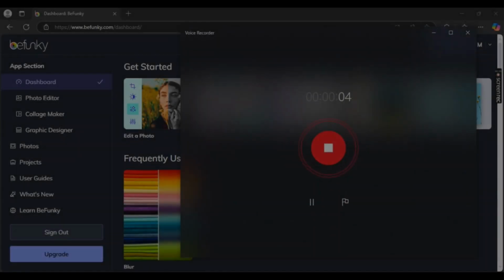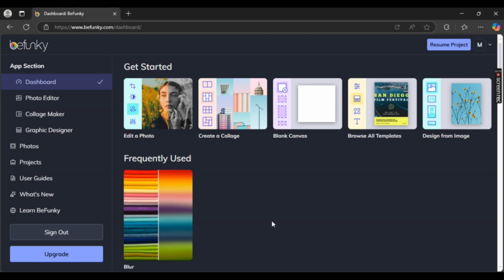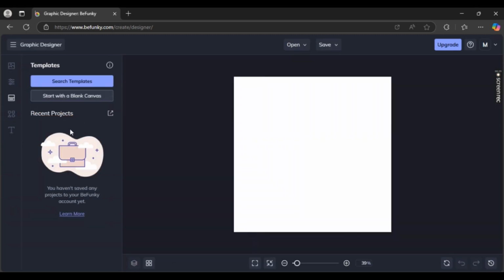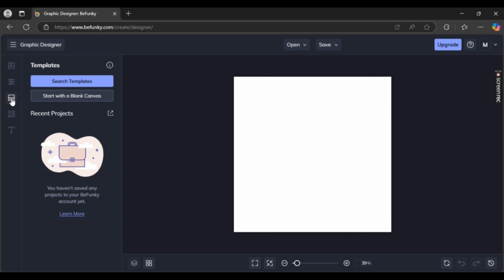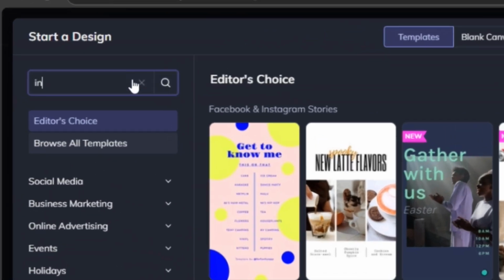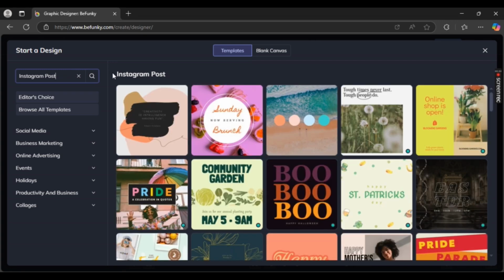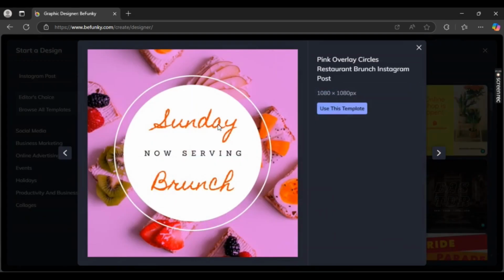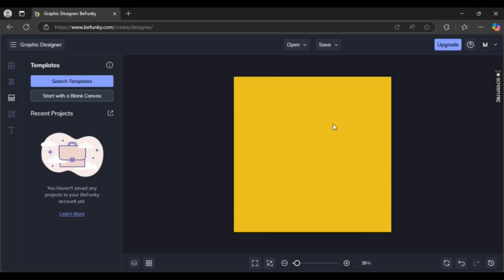How to Create Instagram Post in BeFunky 2025?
Wanna make 🔥 Instagram posts without breaking a sweat? In this quick guide, we’ll show you how to create Instagram posts in BeFunky using solid graphics, stylish fonts, and custom layouts 💡. Whether it’s for your brand, personal feed, or memes—BeFunky’s got the tools to make it stand out 🎨📲.